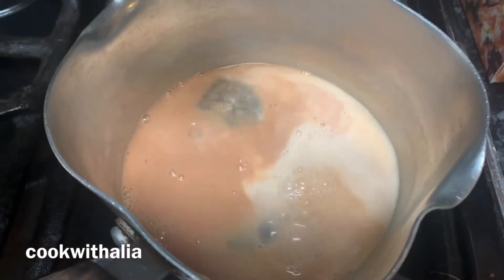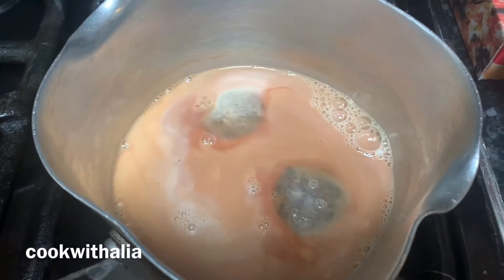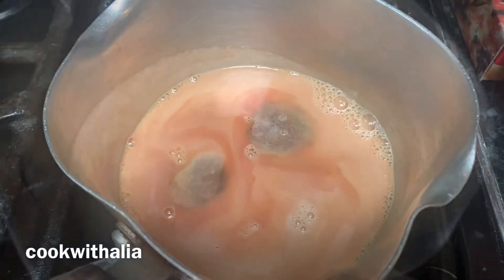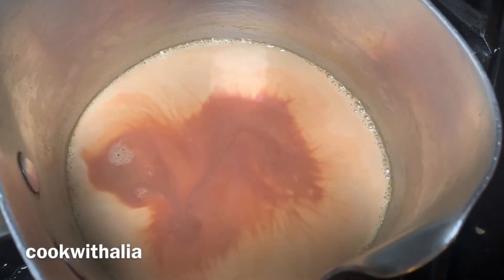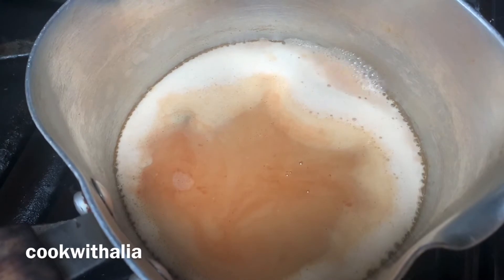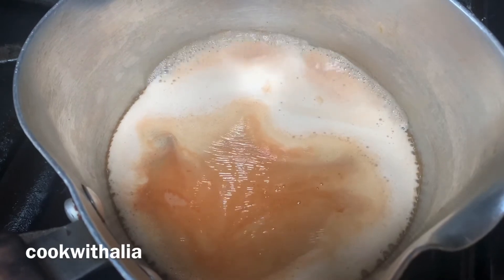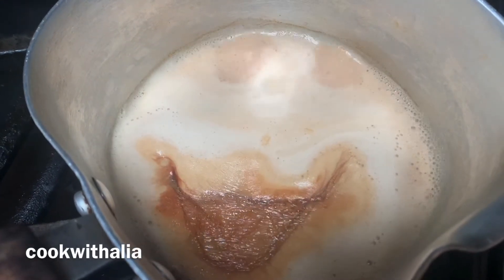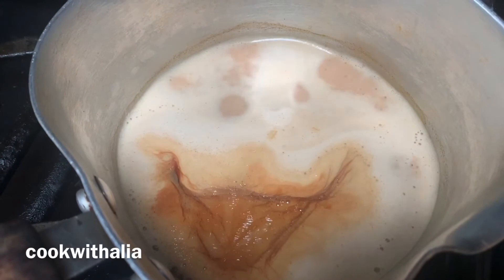Pakistani tea recipe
Tag me in your recreations on Instagram @cookwithalia_
Ingredients

1/2 cup water
1/2 cup semi skimmed milk
2 teaspoons sugar (i used 3 sweeteners)
You can add 1 green cardamom (optional) when you pour water in to the pan